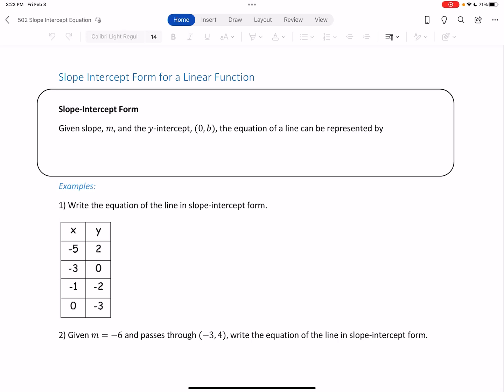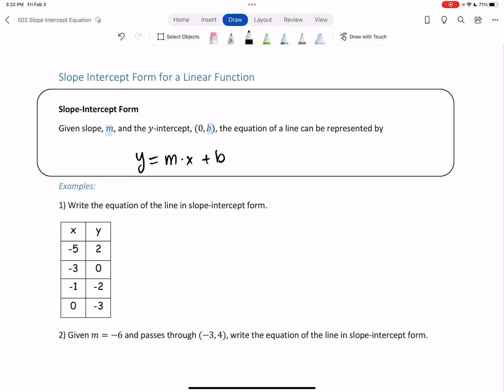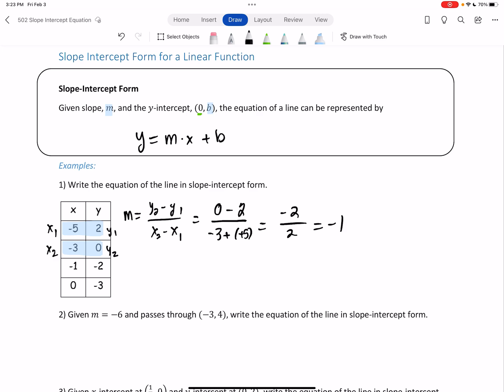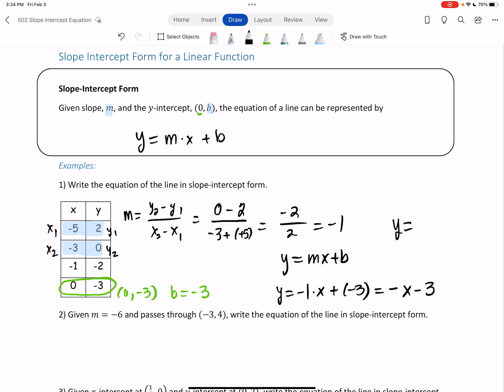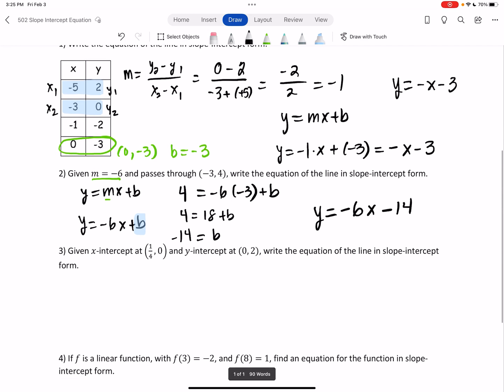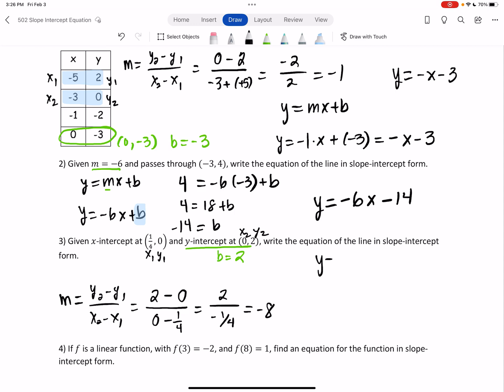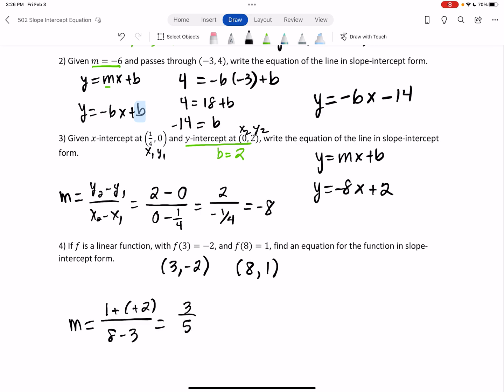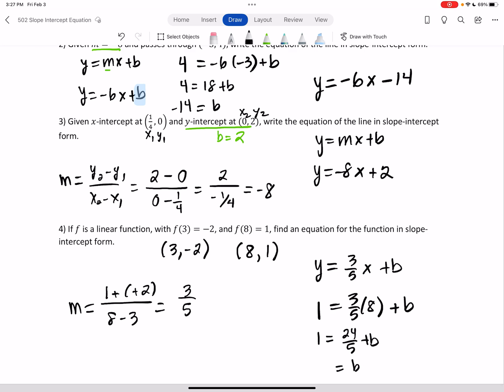Slope-intercept Form of a Linear Function